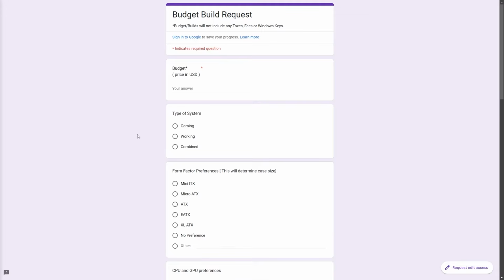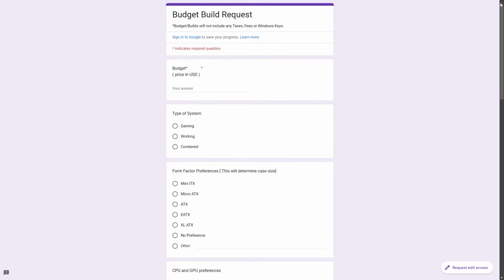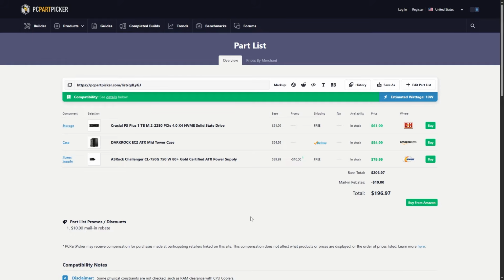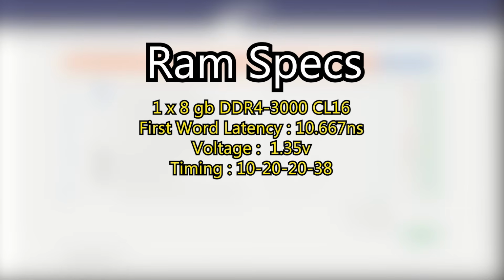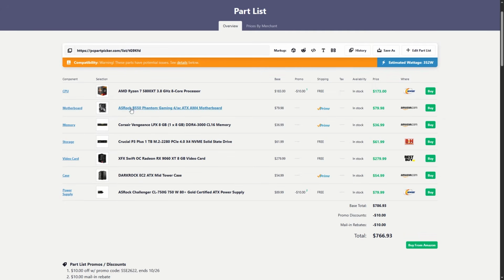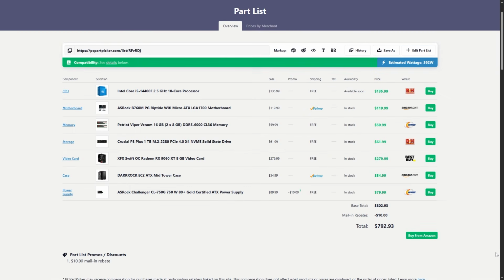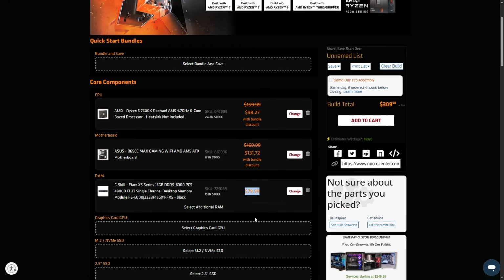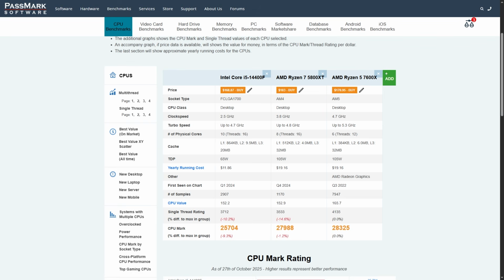Nothing But Over Budget - Budget Builds Monthly - S3:E11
Welcome to Episode 11 of Season 3 in our Monthly Budget Builds series!
In this episode, we’re breaking down the ultimate $750 PC build — packed with power, efficiency, and incredible value. Whether you’re team AMD or team Intel, we’ll show you how to get the best performance possible without breaking the bank. From gaming and content creation to everyday multitasking, this build has you covered. So grab your notes, sit back, and get ready to build a beast of a budget PC!

All finalized PC builds are linked below via PCPartPicker

[Time Stamps]
00:00 - Intro
00:22 - What is Budget Builds Monthly?
01:30 - Disclaimer
01:44 - Filling out the Google Form
04:00 - User Request
04:54 - Template Build
06:38 - Intel DDR4
07:44 - Intel DDR5
08:26 - AM4
09:24 - AM5
10:17 - Bundled Deals
13:02 - CPU Comparison
14:56 - The Decision